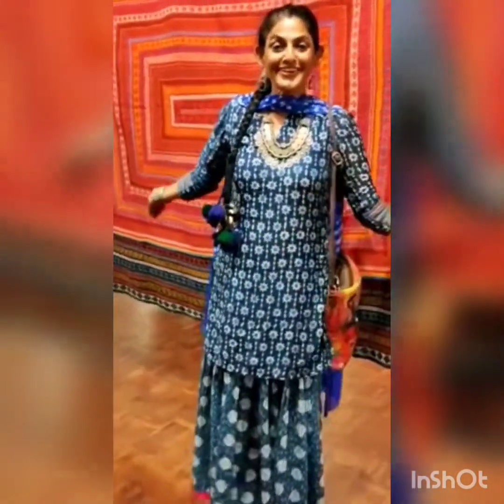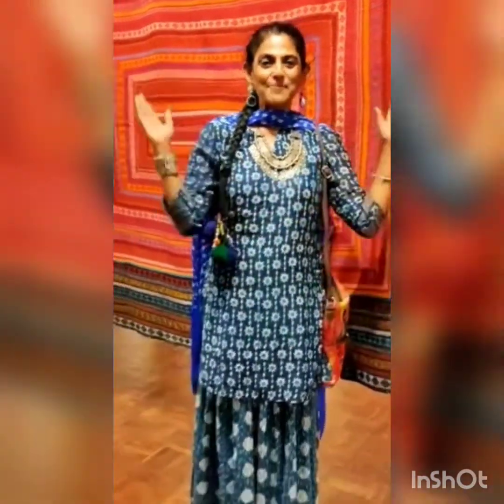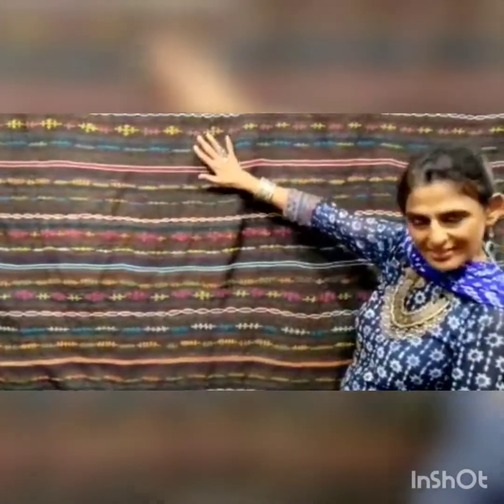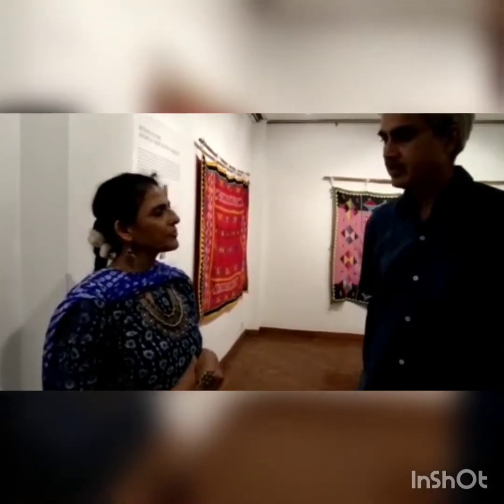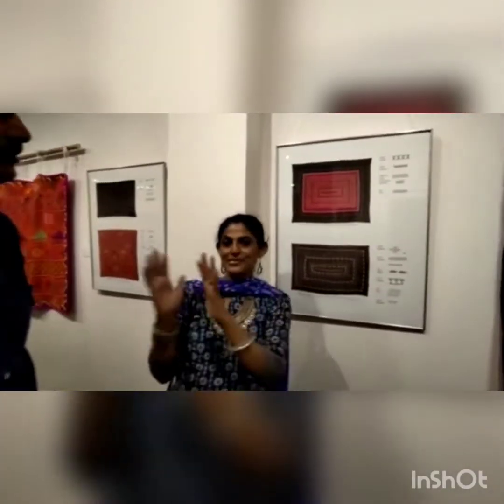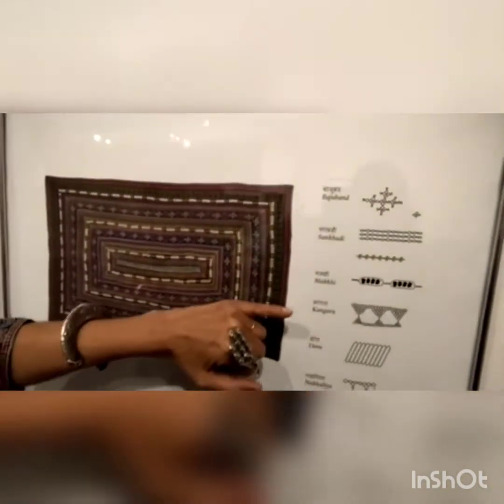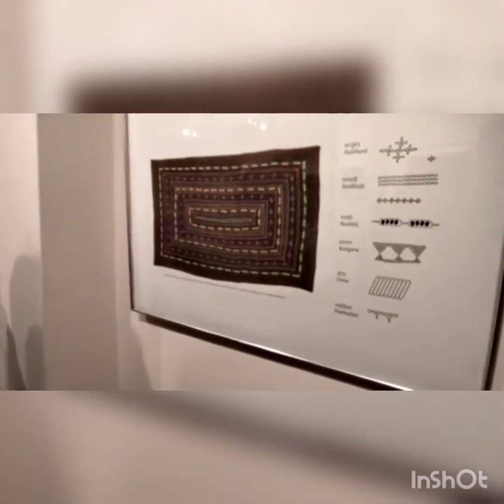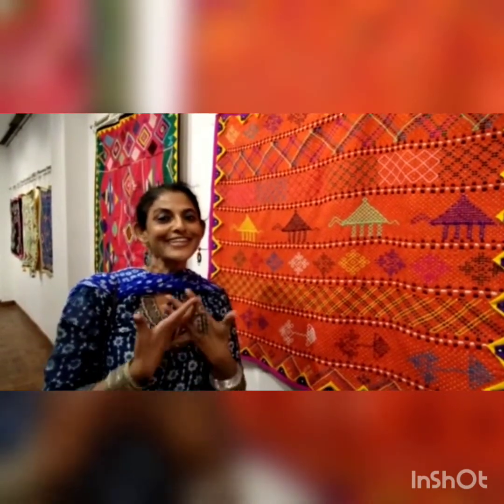WHEN DANCE IS EMBROIDERED - OF TEXTILES, SKILLS & WOMEN EMPOWERMENT: THE KALBELIA TRIBE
As a Dancer-Scholar, Data Analyst of cultural skills .. learning does not stop... The visit to the exhibition - Quilting Memories turned out to be inspirational as a story of and on Heritage Skill India, Women's power, and inspiration for dance.

 16 Quilts caught my eyes, representing Reconstructed lives, recreating motifs and having strange echoes of ruptures, displacement, and the nostalgia of the Natural Environment, which we as humans are fast losing. The snake-like threads travel to capture the world of nature and human existence.

Watch on:.. The visit to the exhibition - Quilting Memories turned out to be inspirational as a story of and on Heritage Skill India, Women's power, and inspiration for dance.
 16 Quilts caught my eyes, representing Reconstructed lives, recreating motifs and having strange echoes of ruptures, displacement, and the nostalgia of the Natural Environment, which we as humans are fast losing. The snake-like threads travel to capture the world of nature and human existence.
Watch on:

 St. Stephen's College, Delhi   Kala Varso Trust   Rajasthan Tourism  Textile Vlog   Textile Museum of Canada   Textile Arts Center   Google Arts & Culture WhatCulture  Women’s Indian Chamber of Commerce and Industry - WICCI  UN Women India  Women Economic Forum - WEF

credit: Kota Heritage Society ( Kalbelia Craft Revival Project ) Madan Meena, and India International Centre